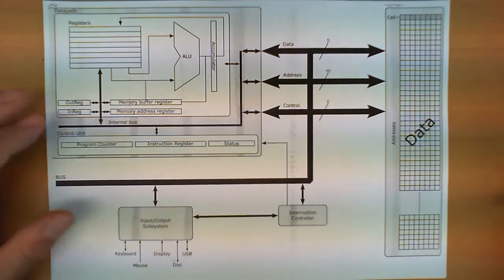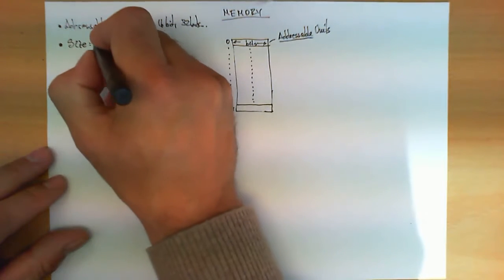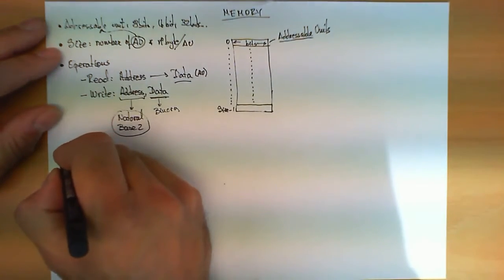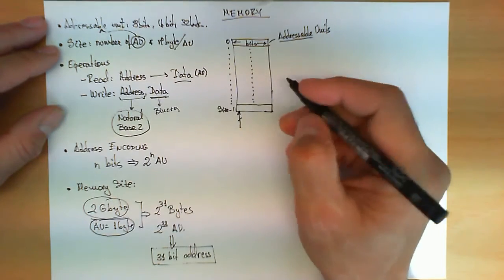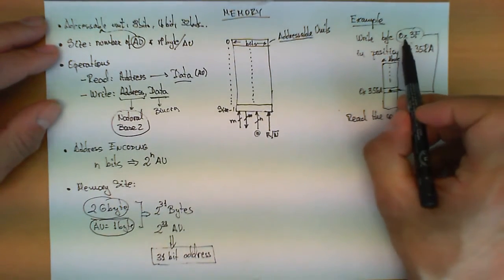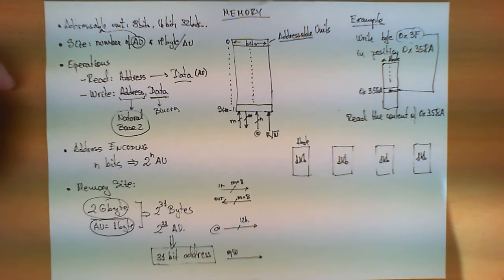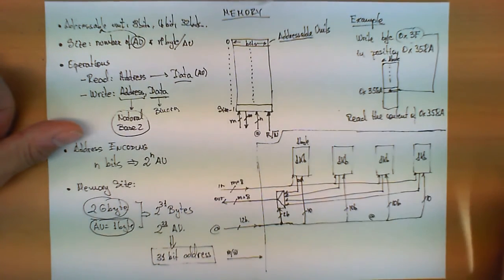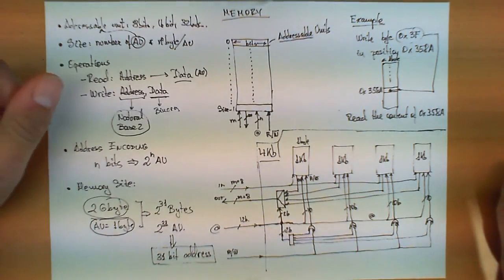How Memory Works in a Computer System